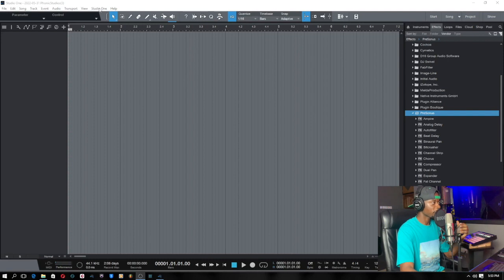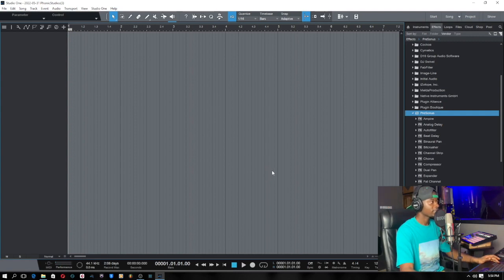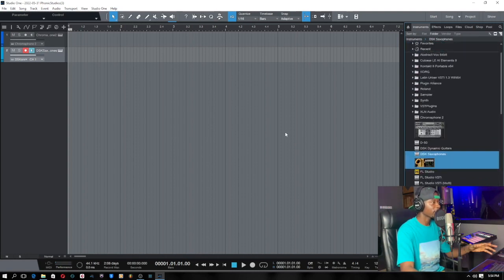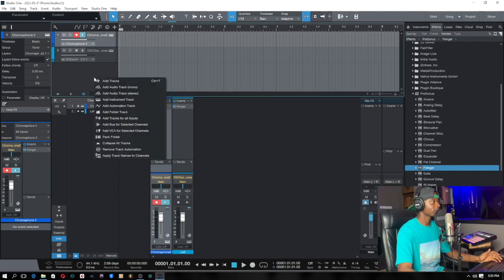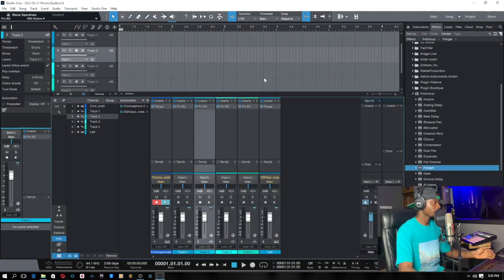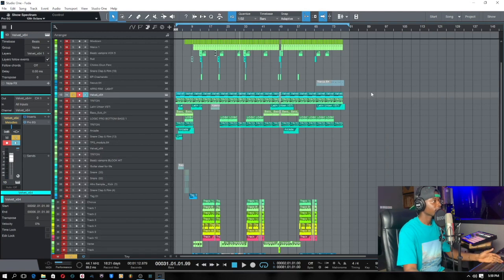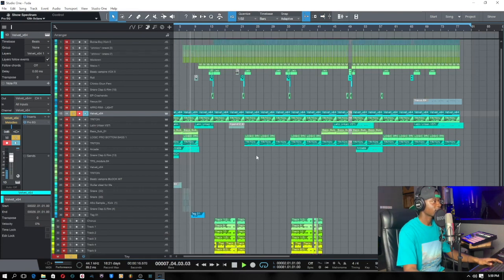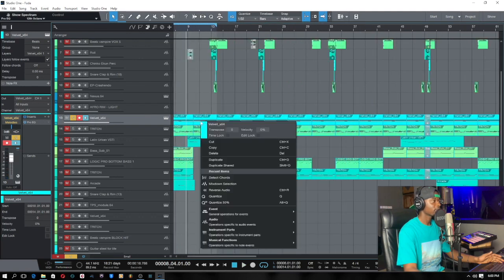My Favorite Features in studio one💥💥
In this video i sheared some of the features in Studio One that won me over